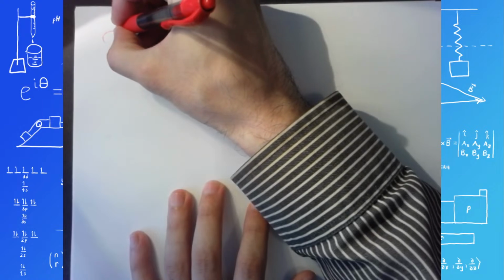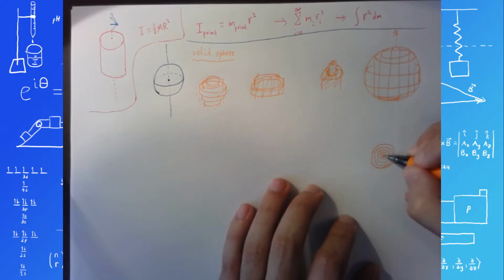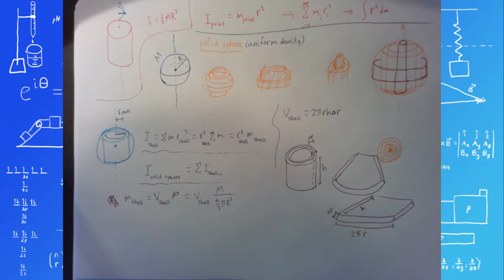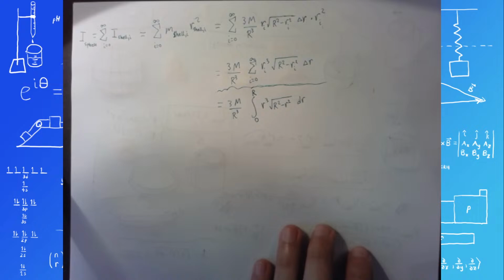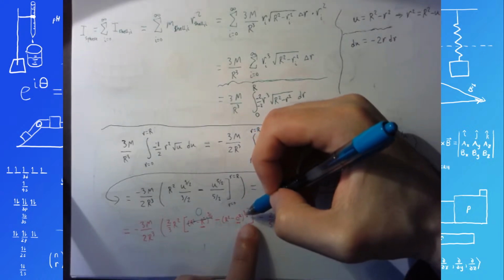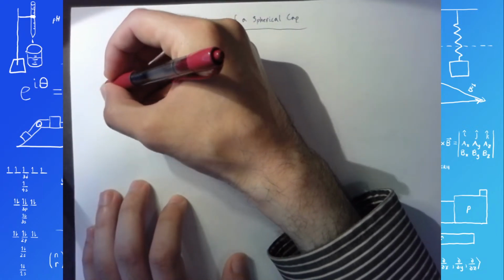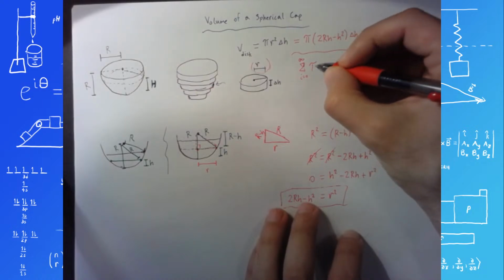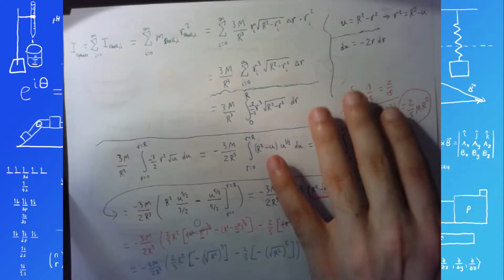Some More Applications of Riemann Sums | Office Hours with Al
In this stream, we cover a few more cases of using Riemann sums and integration to perform some calculations that can't be done with algebra alone. In particular, moment of inertia for a sphere and volume of a spherical cap were covered.